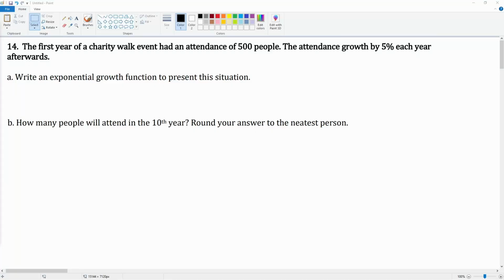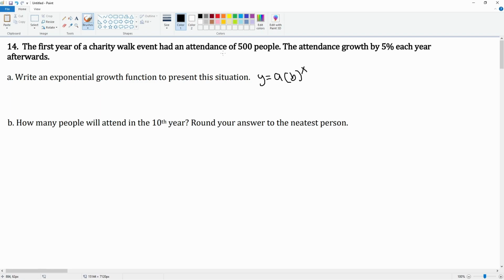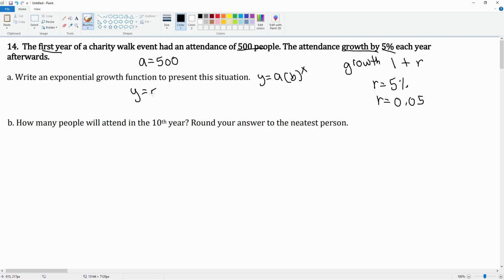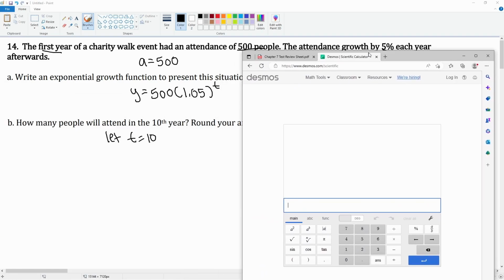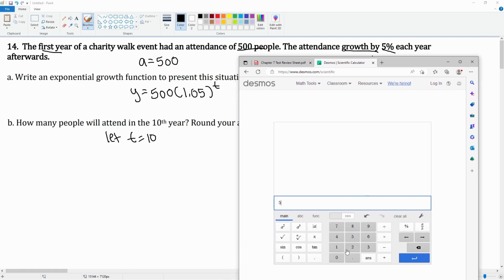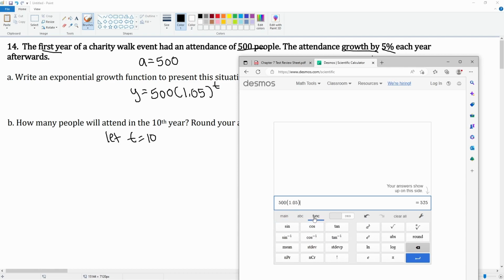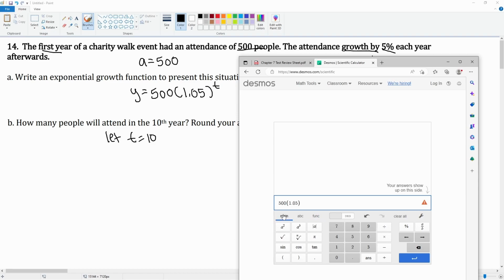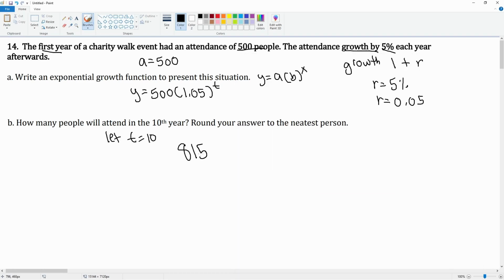Exponential Growth Function. #14